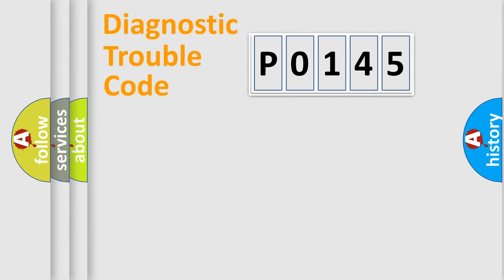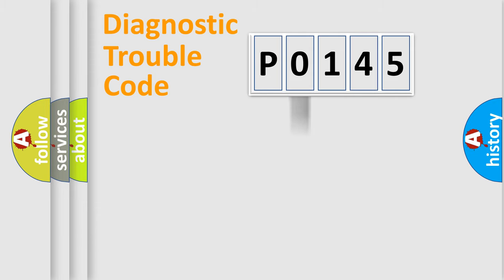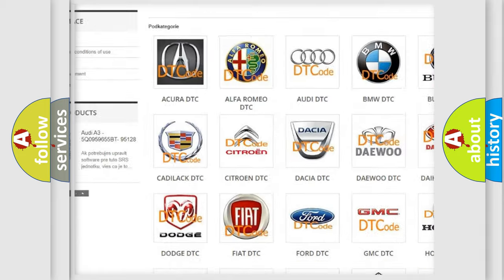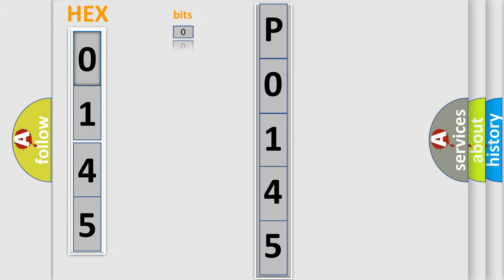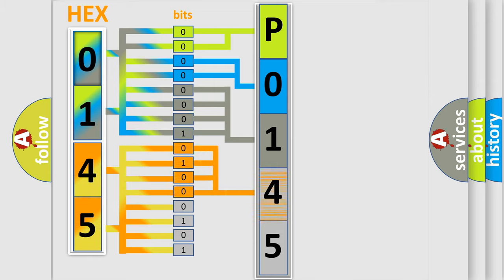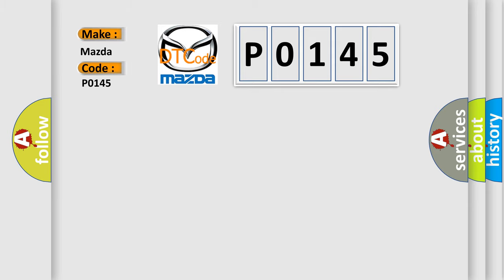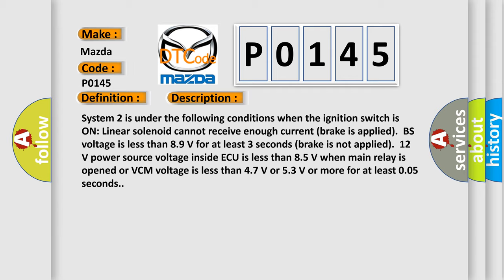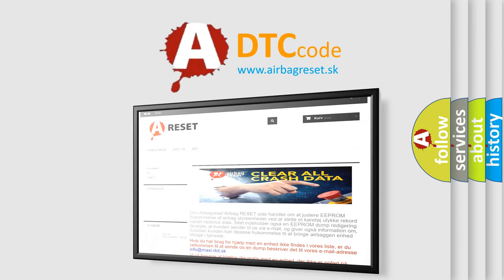DTC Mazda P0145 Short Explanation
Contents:
0:21 Basic DTC analysis according to OBD2 protocol standard.
1:48 Insight into programming
2:58 A diagnostically understandable description of the Diagnostic Trouble Code
3:05 Basic error definition

Make:
Mazda
Code:
P0145
Definition:
Power Supply
Description:
System 2 is under the following conditions when the ignition switch is ON: Linear solenoid cannot receive enough current (brake is applied).BS voltage is less than 8.9 V for at least 3 seconds (brake is not applied).12 V power source voltage inside ECU is less than 8.5 V when main relay is opened or VCM voltage is less than 4.7 V or 5.3 V or more for at least 0.05 seconds.
Cause:
 Auxiliary battery ABS relay No.2 ABS relay No.2 circuit Brake capacitor Hybrid control system (Charging circuit) Brake ECU